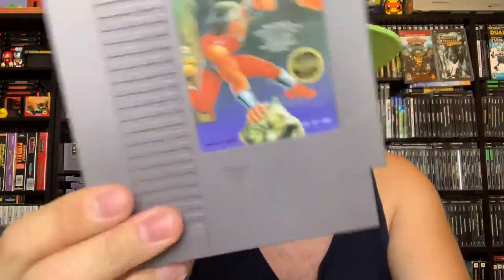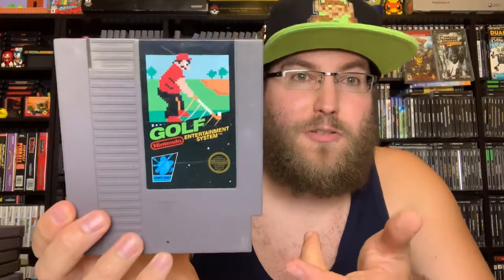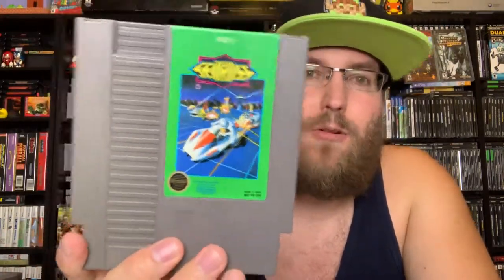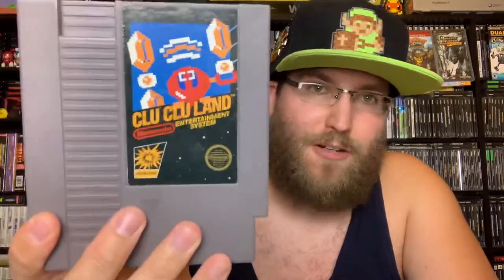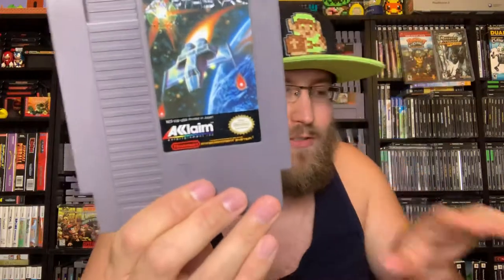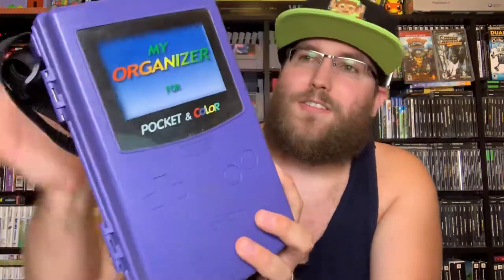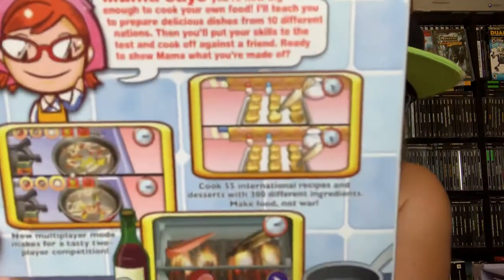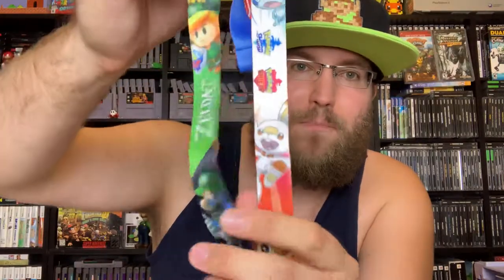NES Snes and More Videogame Pickups!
We show off our newest NES Snes and more from mom and pop shops and thrift stores over the last 2 months!

Check us out on the following social media for lots of gaming related content!